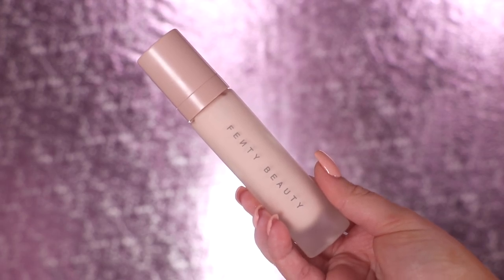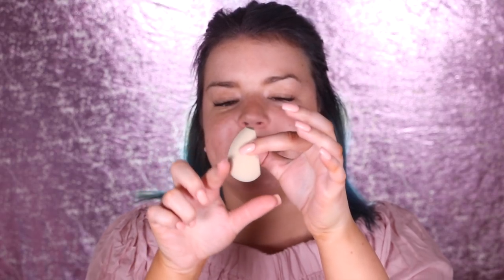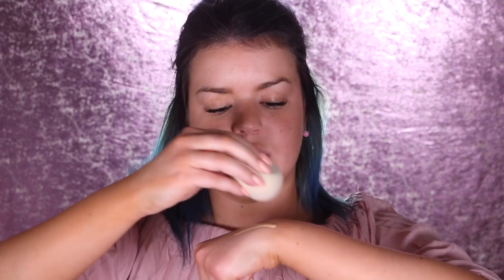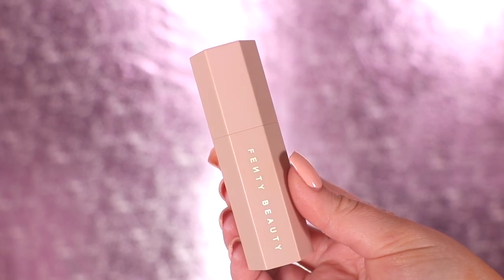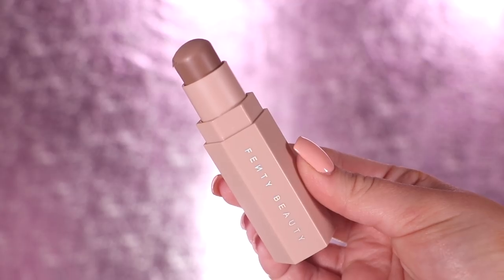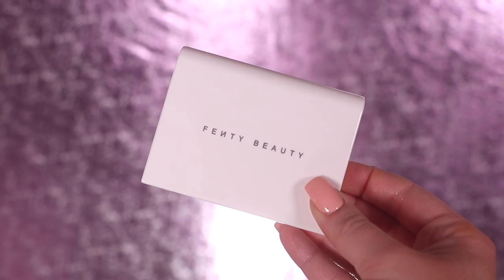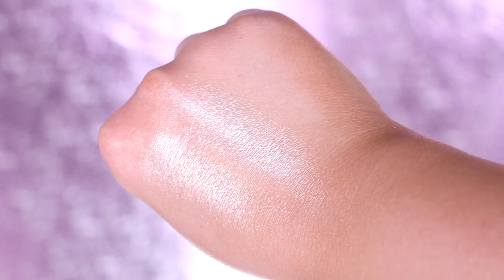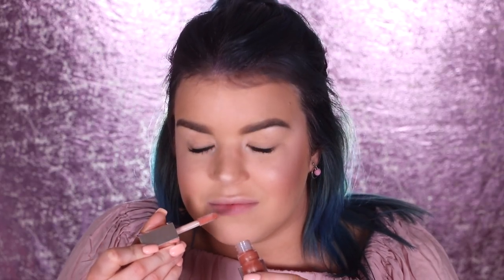FENTY BEAUTY by RIHANNA HONEST First Impressions! Is it ACTUALLY Good??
FENTY BEAUTY HONEST First Impressions! Is it ACTUALLY Good??

Hello my lovelies! In today's video I try out a bunch of makeup from the new Fenty Beauty line by Rihanna! I had heard so many different things about Fenty Beauty so I thought I would try it for myself! So here is my 100% honest review of Fenty Beauty! Love you!

Gillian xx

Products Used!:
FENTY BEAUTY Pro Filt'r Soft Matte Longwear Foundation Shade 190